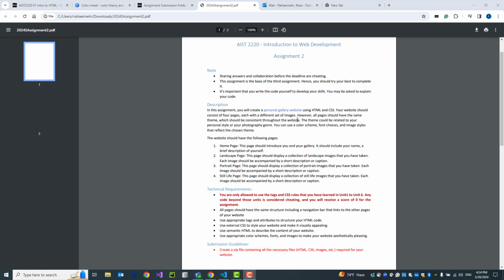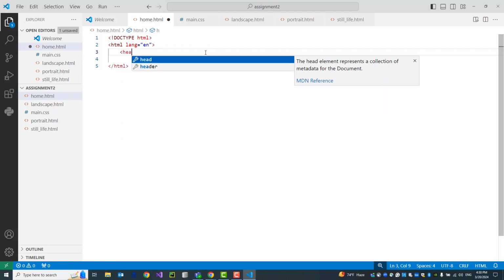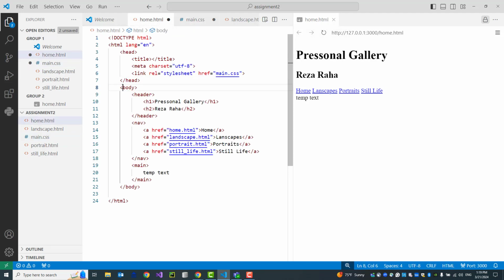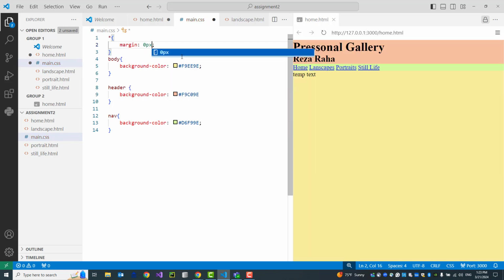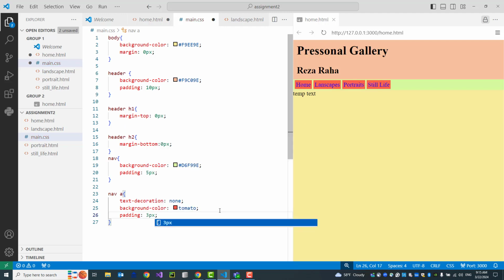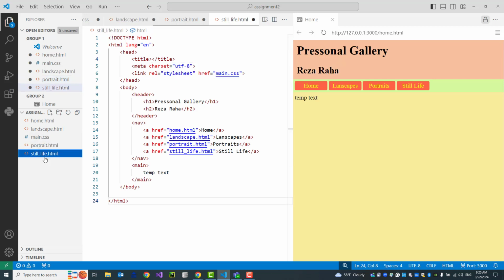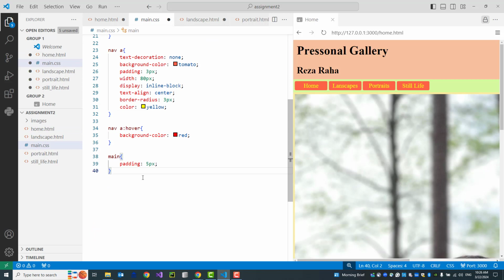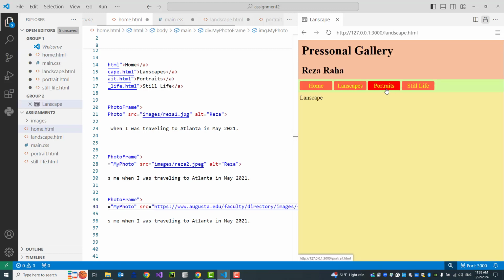Assignment 2 - Help